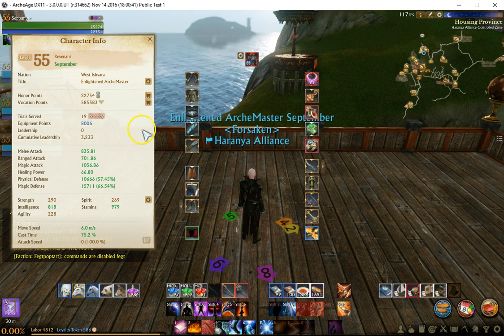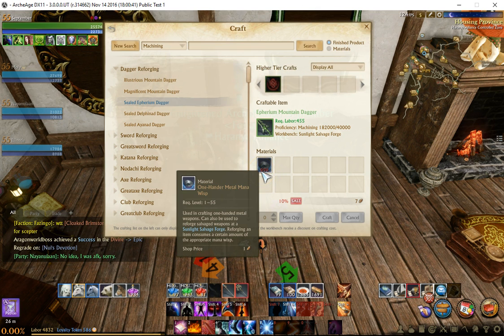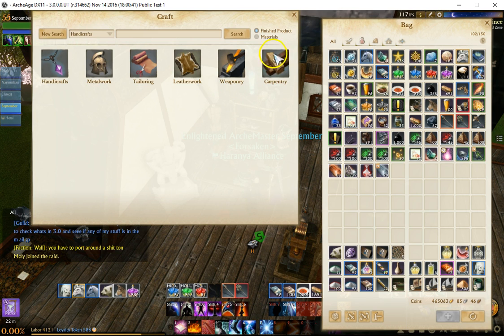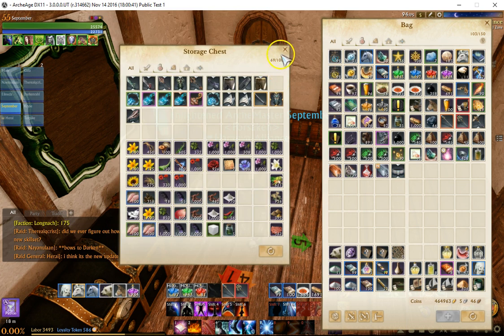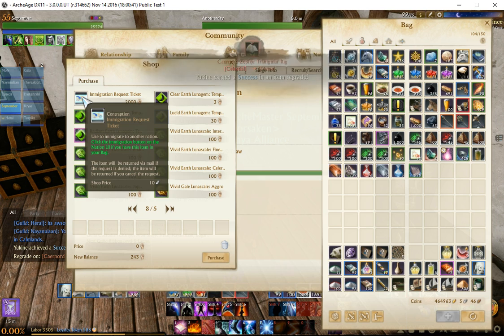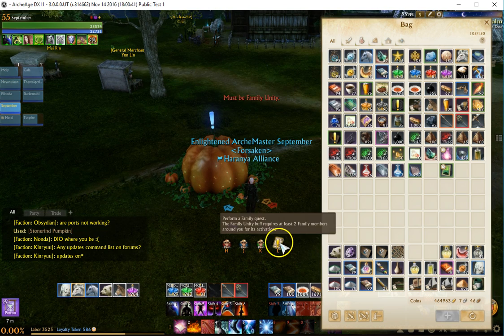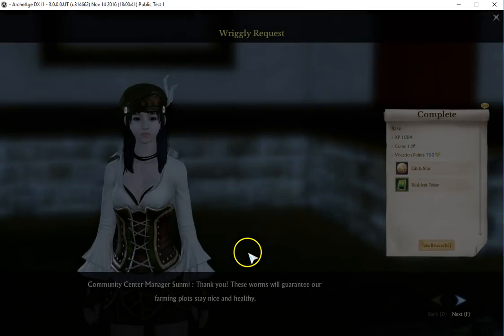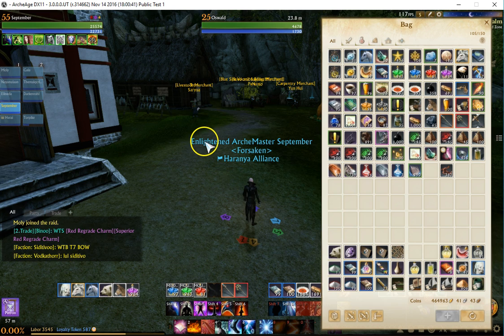Archeage 3.0 Update NA/EU PTS First Impressions What is New?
Hello All,

September reporting in from the PTS. Little difficult to get logged in but once I did I was able to look at some of the vocation changes, crafting and reforging changes, community centers, and some new quest associated with the new patch and vocation.

I did not cover new races, or new abyssal skills in this video.

We have a limited playtest period so I wanted to get first impression and quick to notice changes out there. I will add more videos on other changes as soon as possible. Lot to do, not alot of uptime to do them!